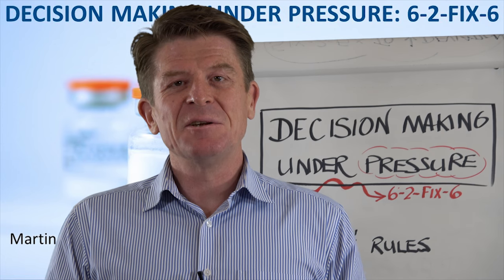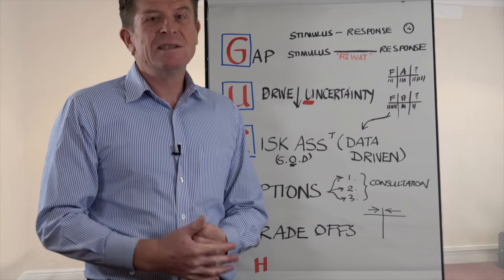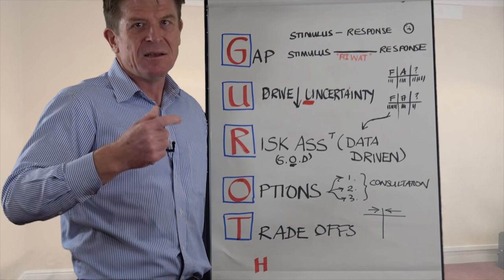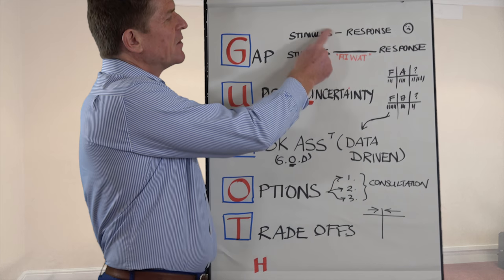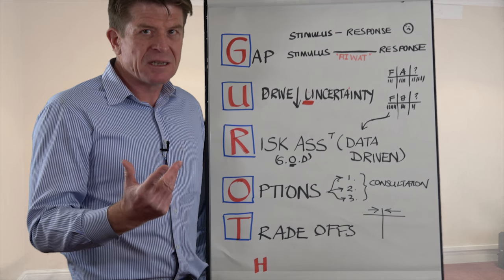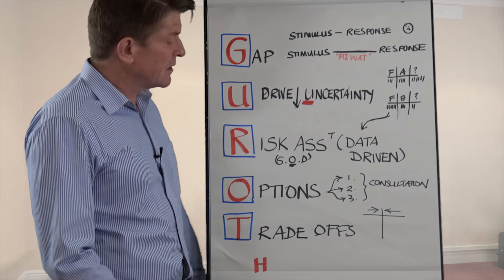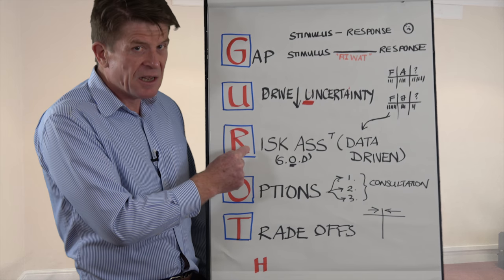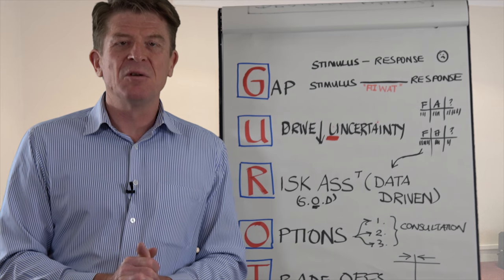NSF 6 to Fix Decision Making Under Pressure Part 1